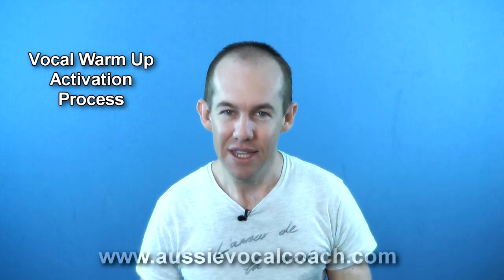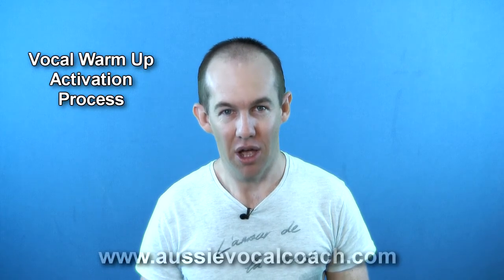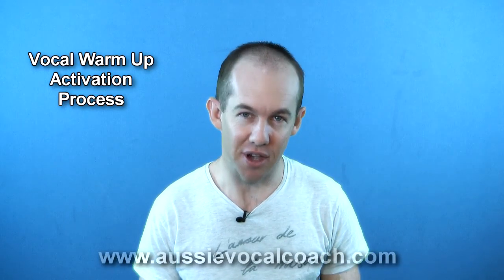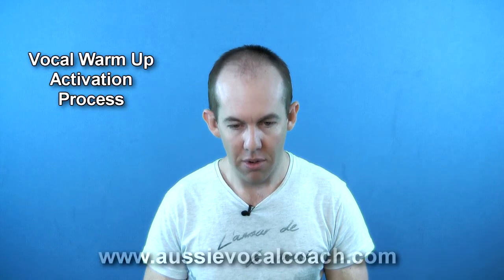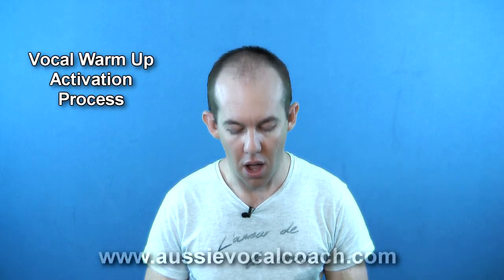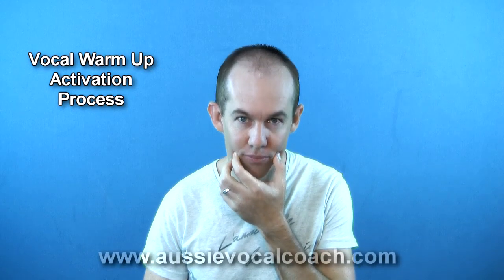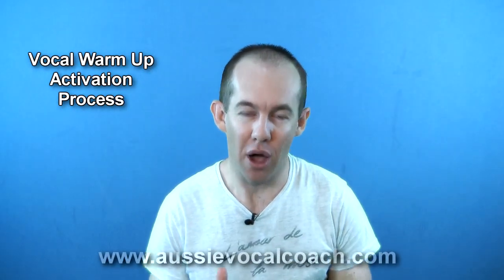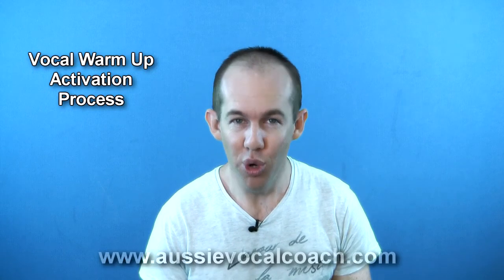Singing Warm Up: Activation Process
Free Beginner and Advanced Vocal Routines

Learn how to activate your voice first thing in the morning with a quick and safe vocal warm up.